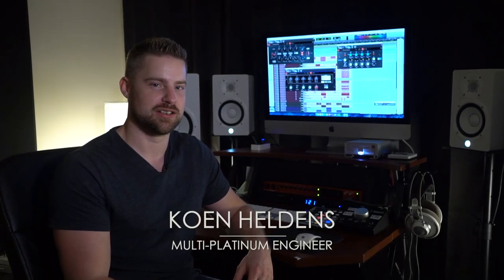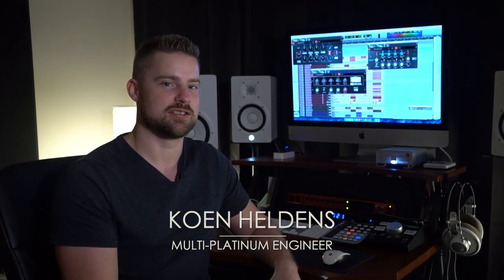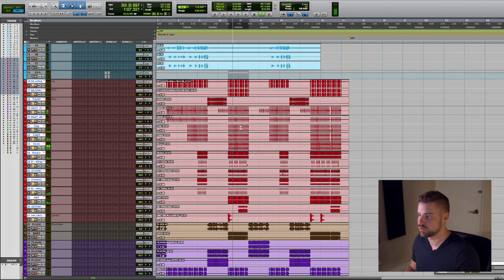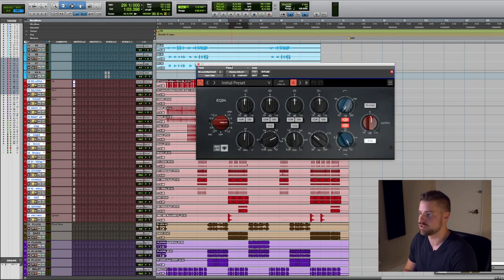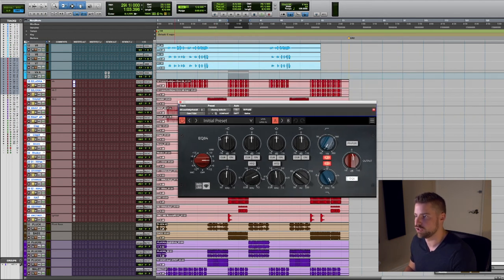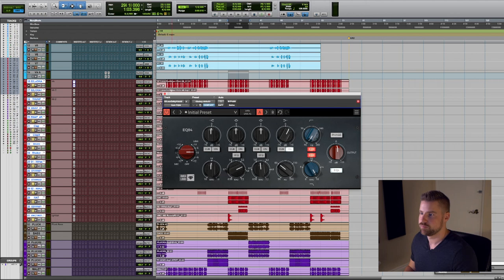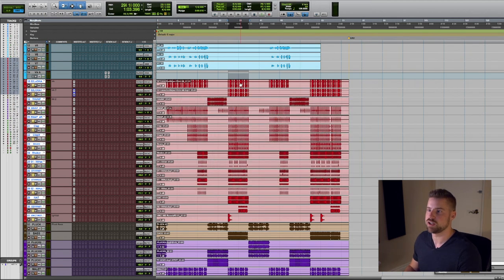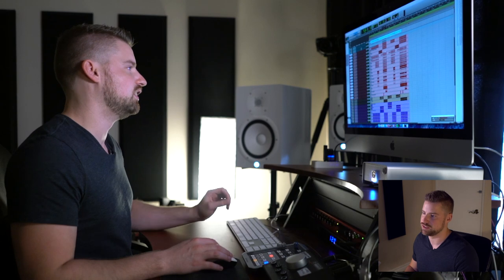Mixing Hip Hop Drums Pt.1 - Masterclass with Koen Heldens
This video is part of the Mixing Masterclass of the multi-platinum mixing engineer Koen Heldens.
Koen is introducing his Drums mixing workflow with the Overloud Gem plug-ins and go in depth with the eq-ing process.
You'll learn how to find the proper frequency space for each drums element (Bass Drums, Claps, Snaps, Snare, Hats) and how to enhance it through the EQ84 British plug-in.